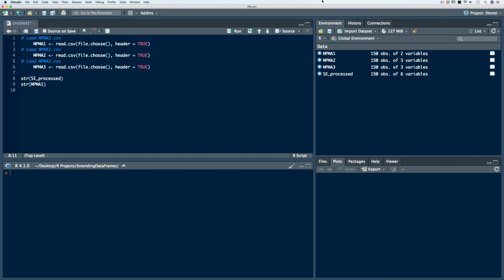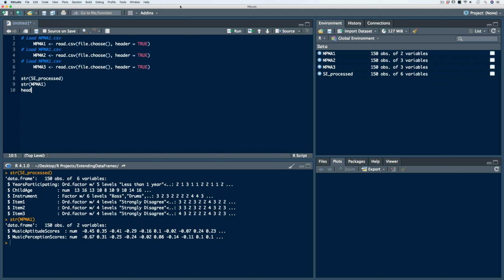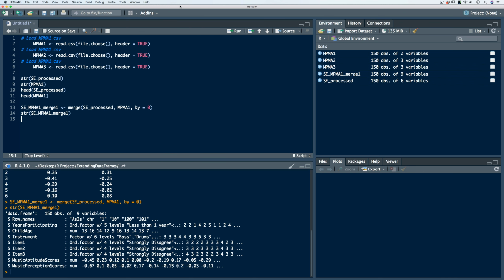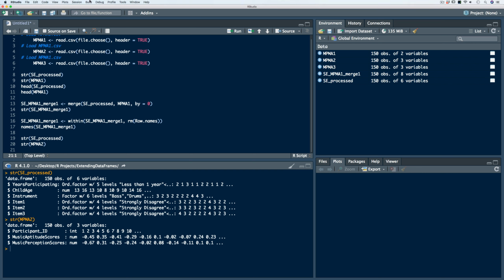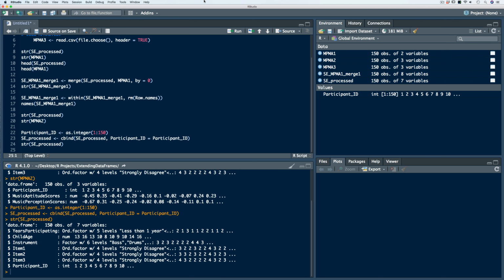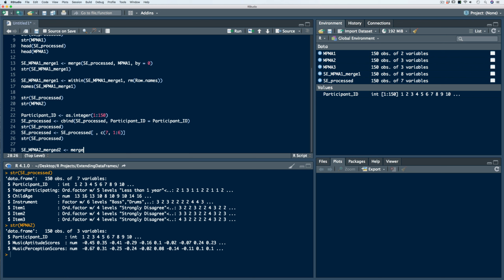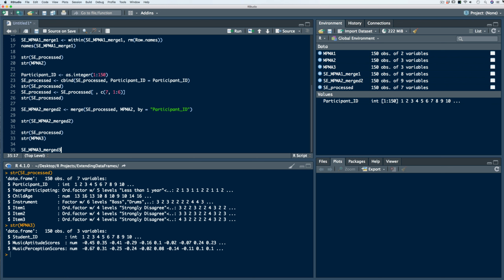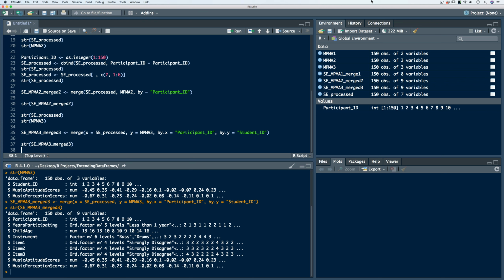R Tutorials for Beginners: Merging Columns to a Data Frame with an Equivalent Observation Structure